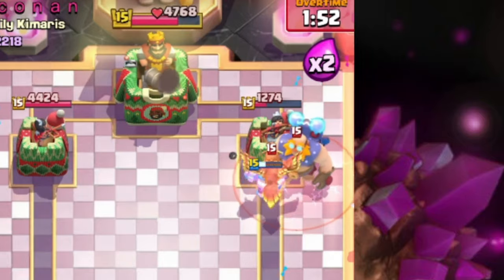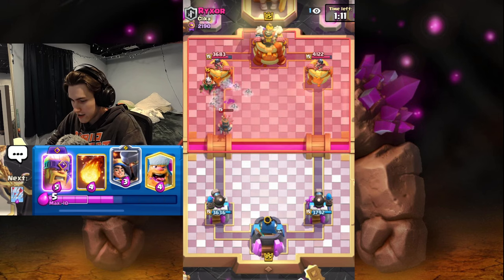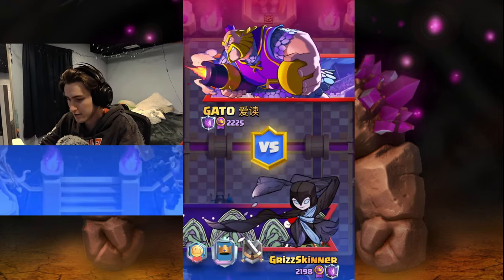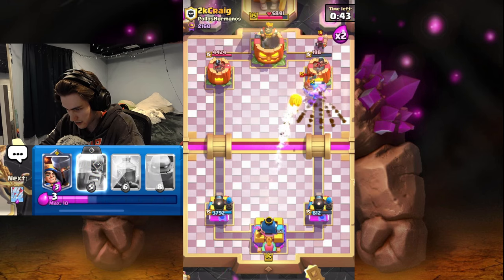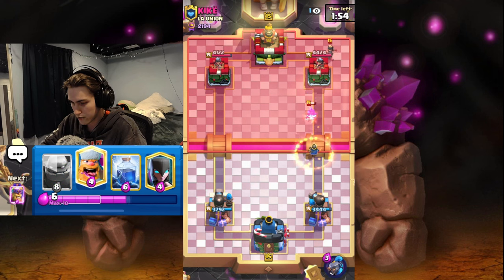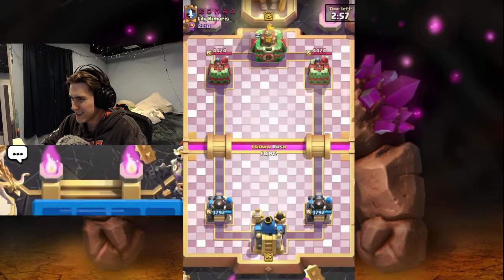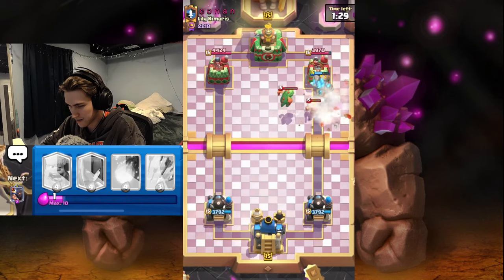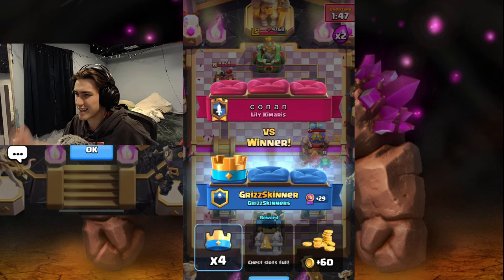End of Season Push w/Triple Spell Golem Deck in Ultimate Champion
This Golem deck is unstoppable in TOP ladder!!!

Time Stamps

0:00 - Intro
0:36 - Miner Wall Breakers
3:52 - Graveyard
5:09 - Mortar
8:18 - Log Bait
12:33 - E-Giant